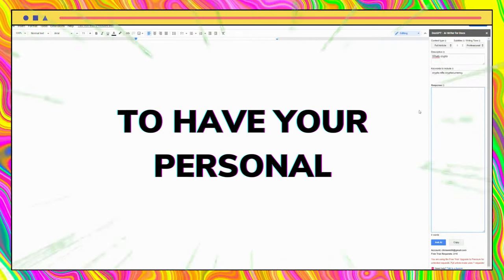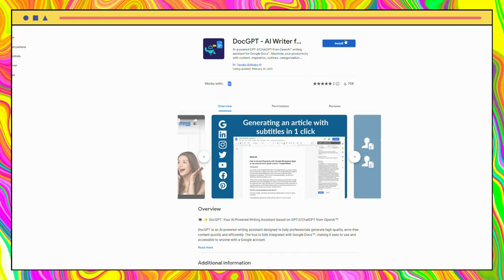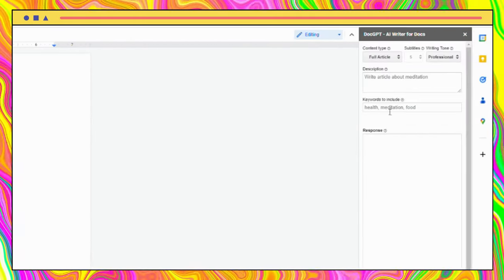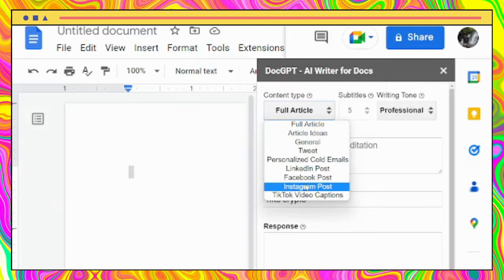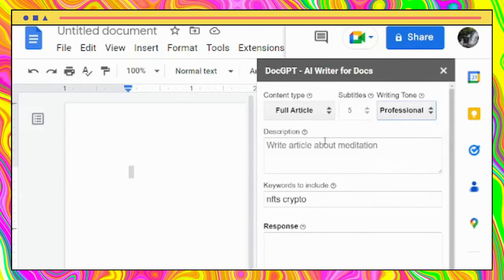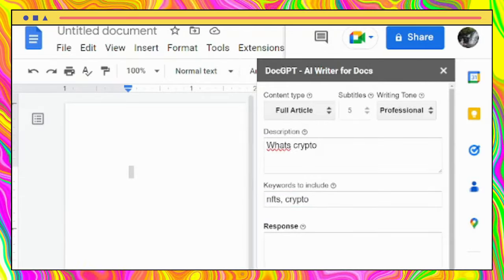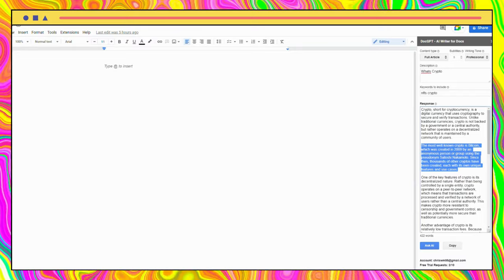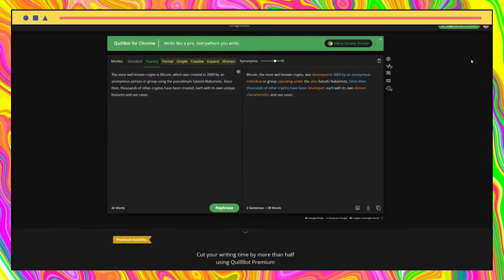Install Chat GPT in Google Docs With THIS.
In this video you will learn How to Install Chat GPT in Google Docs with some easy steps. I also show you another AI tool to content the right way.